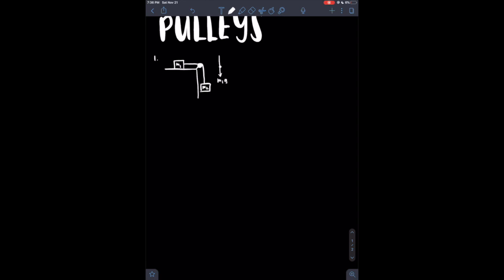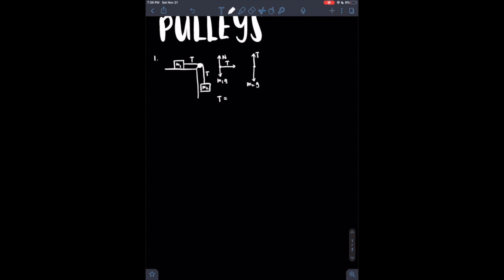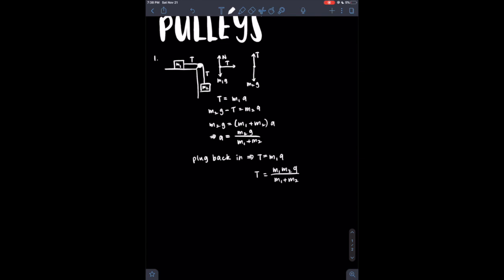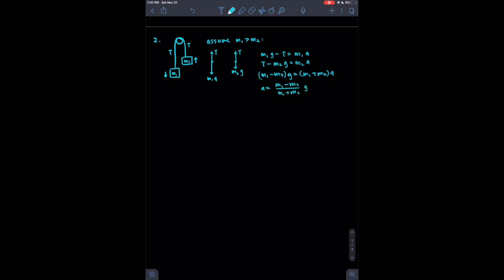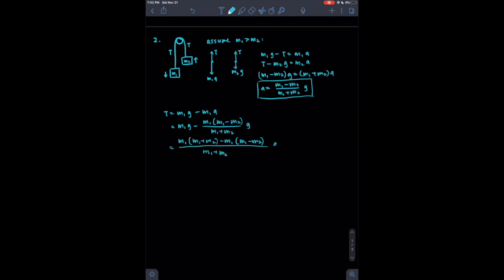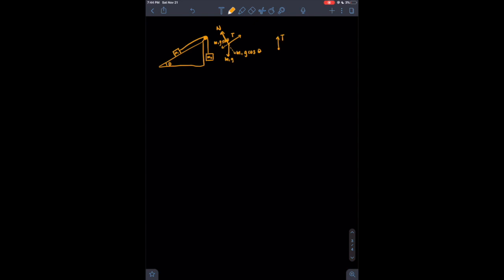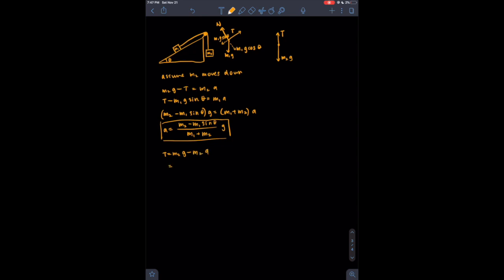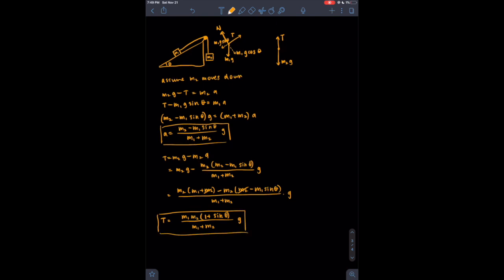Types of Pulley Situations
This video explains three common types of pulley situations.